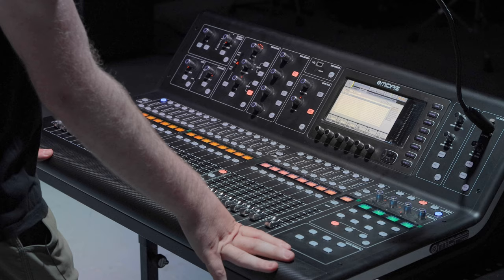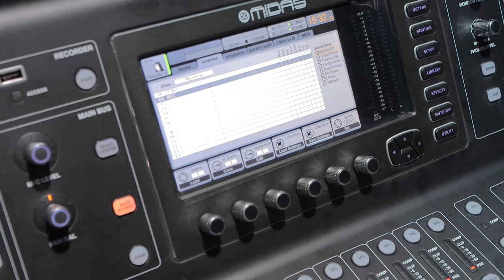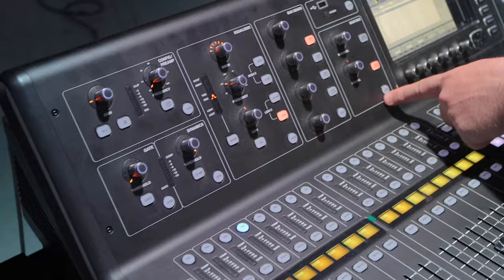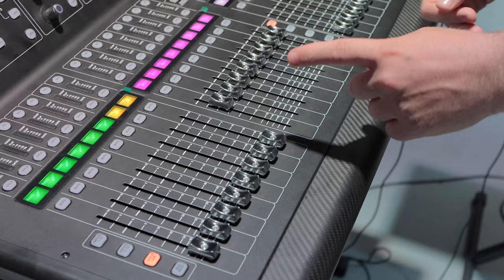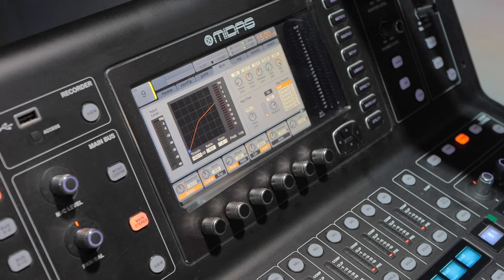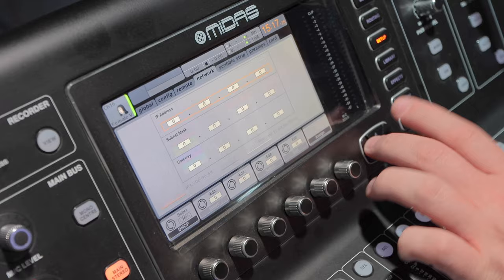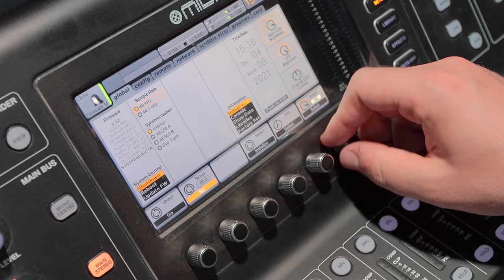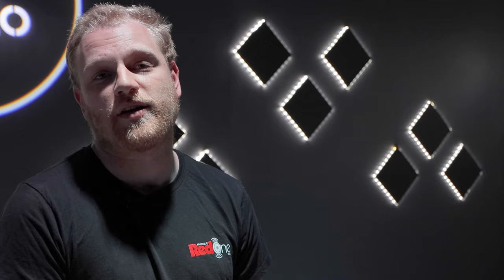Midas M32 Live - The Ultimate Walkthrough | RedOne Music Canada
Timestamps:
00:00 Intro
00:38 Inputs/Outputs
4:20 USB and SD Functionality
4:40 How to Save Scenes
8:18 Channel Strip Overview
9:15 Gain Stage
10:08 Frequency Knob
11:24 Gate Knob
11:55 Dynamics Knob
12:44 Phantom Power LED Light
13:23 Equalizer
14:26 Channel Strip Dedicated LED
15:15 Solo Functionality/Clear Solo Button
15:44 Pages
16:34 DCA's & Bus Pages
16:57 Visual Monitor Mix/Fader Flip
18:19 Bus Sends
19:17 Display: Home Button
22:24 Display: Meter Button
24:02 Display: Routing Button
28:08 Display: Setup Button
30:44 SD Card Recording (Setup Button)
31:50 Display: Library Button
33:15 Display: Effects Button
36:52 Display: Mute Groups
37:45 Outro

RedOne Music Instagram: @musicredone
RedOne Music Facebook: musicredone
RedOne Music Studio Instagram: @redonemusicstudio